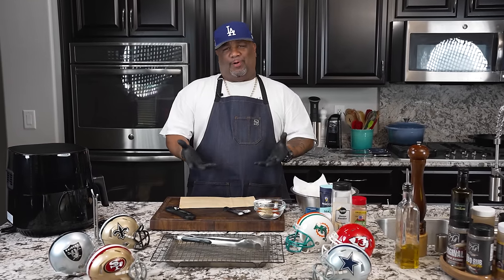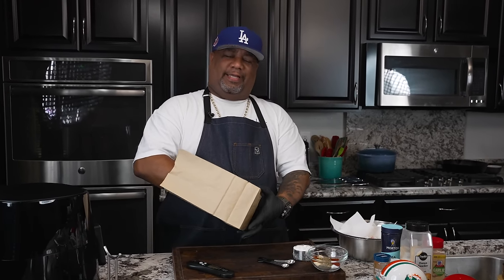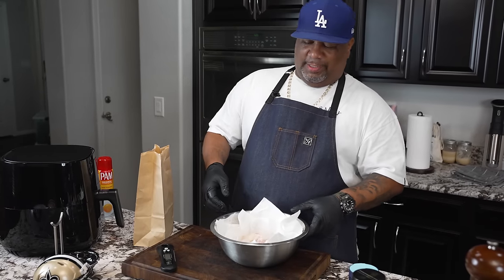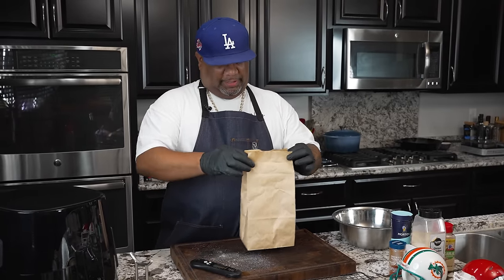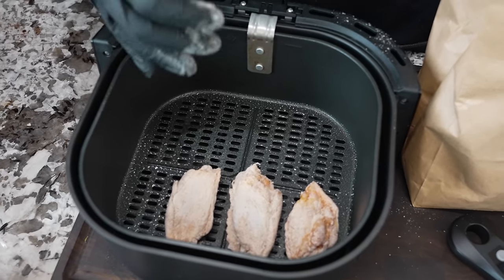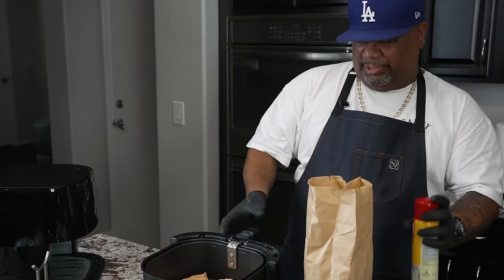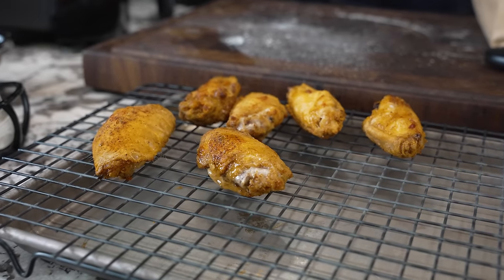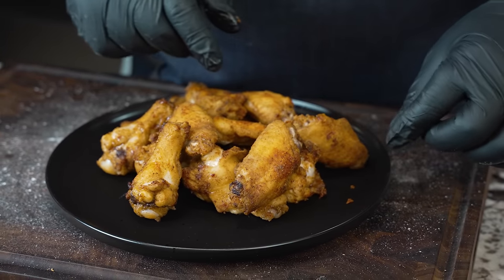Perfectly Crispy Air Fryer Wings Every Time!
Perfectly Crispy Air Fryer Wings Every Time! - Crispy, flavorful, and easy to make, these Dry Rub Air Fried Wings are a perfect choice for game day, family dinners, or just a tasty snack. Packed with spices like smoked paprika and cayenne, these wings deliver a delicious kick without the mess of deep frying. In this video, I’ll show you how to make them step-by-step using an air fryer. Your new favorite wing recipe starts here!

My Gear
Prime Lens:
Zoom Lens:

10159 Meriweather Grove Ave.